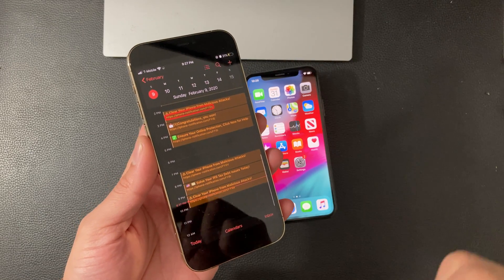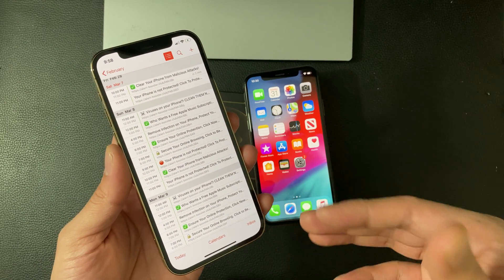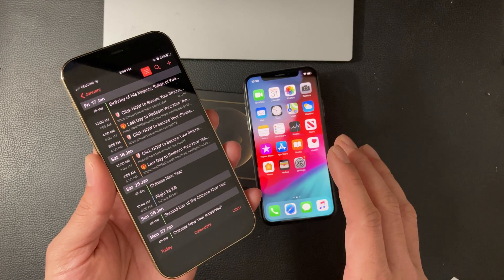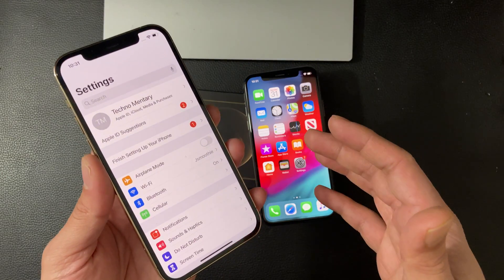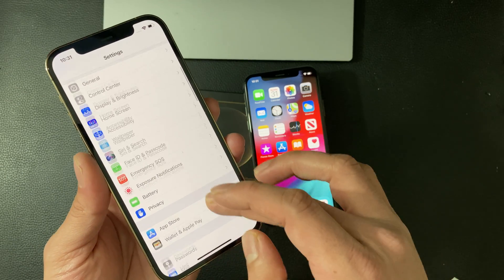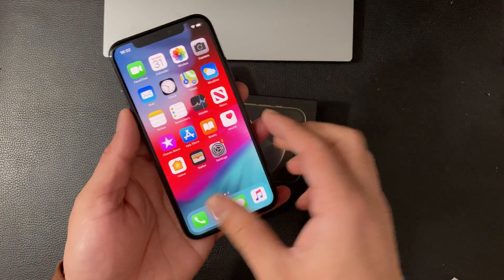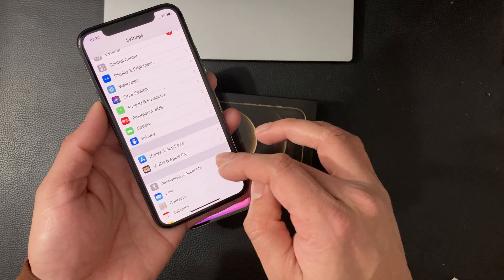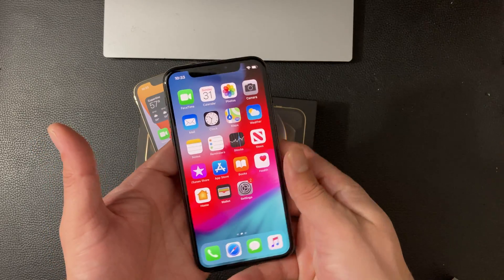iPhone Calendar Virus Removal iOS 17 / iOS16 / iOS 15 / iOS 14 / iOS 13 / iOS 12 (2023)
In this video we show you how to remove the iPhone calendar virus spam malware. If you can't delete / remove calendar invite with spam links, this method will remove that virus completely.